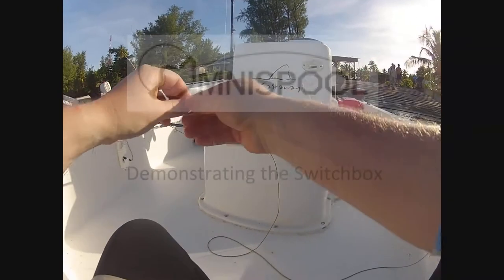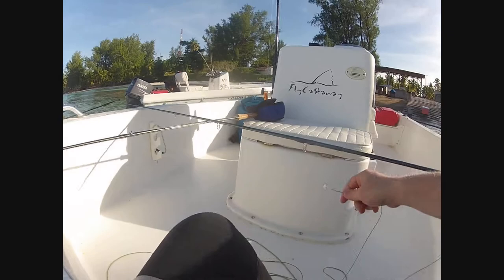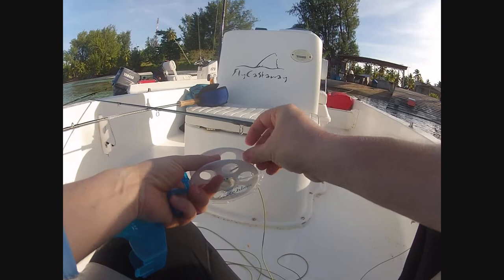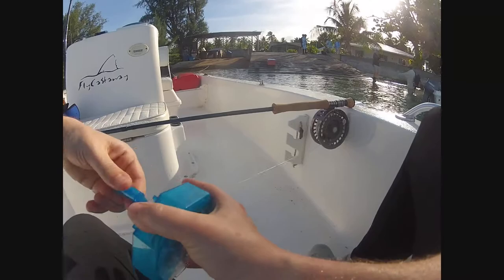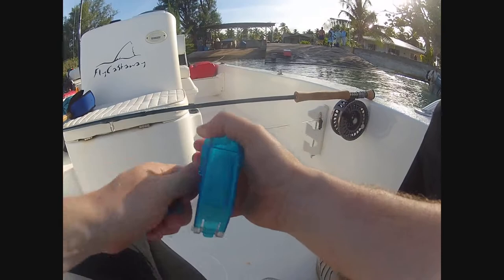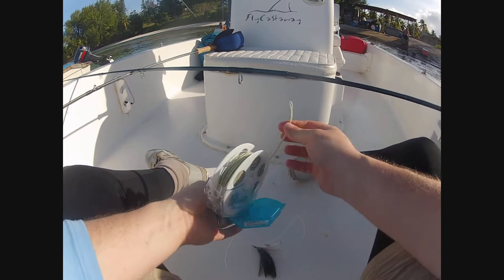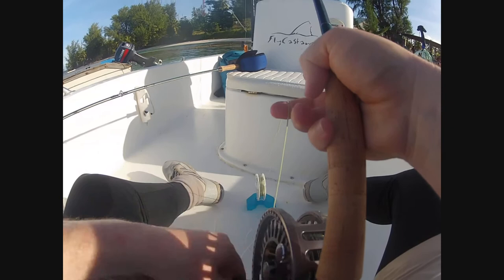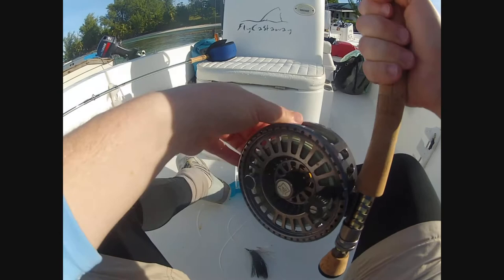Omnispool Switchbox - Instructional Video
In this clip, Peter McLeod shows you how to switch your whole fly line in less than four minutes - using the OmniSpool Switchbox system.